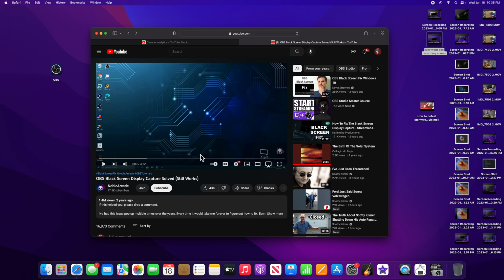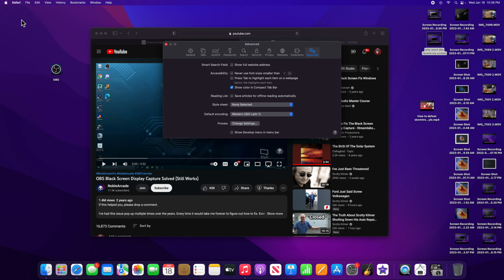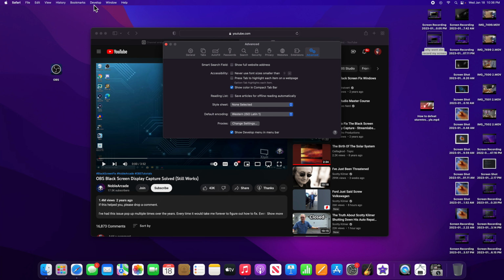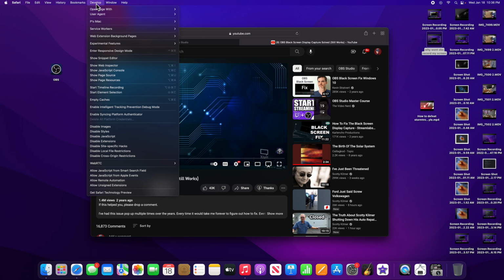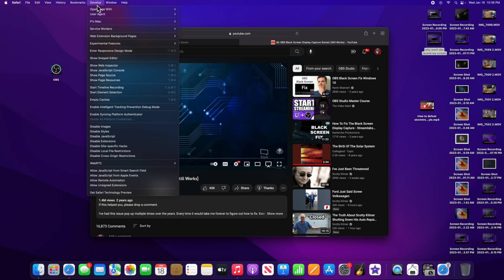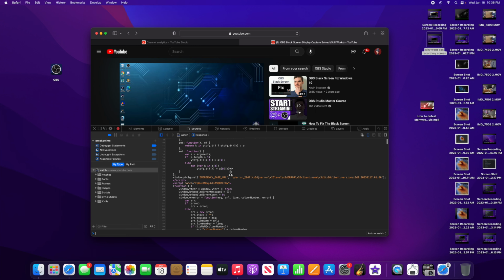How to view page source on mac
2023 Apple 12.9-inch iPad Pro (Wi-Fi, 128GB) - Silver (6th Generation)

Blink Outdoor - wireless, weather-resistant HD security camera, two-year battery life, motion detection, set up in minutes – 2 camera kit

asmr